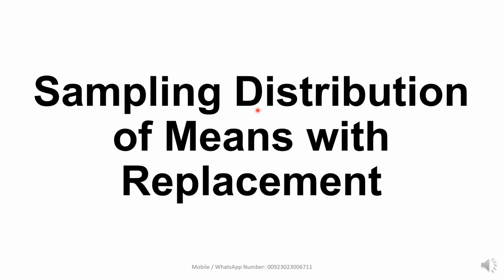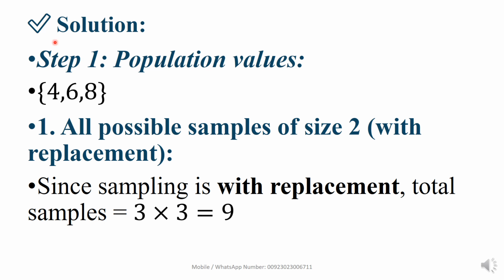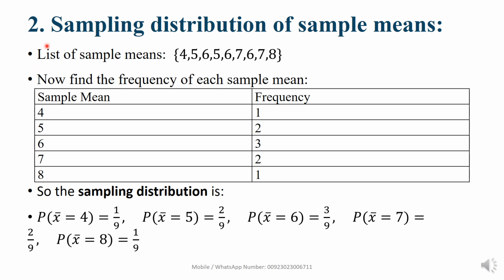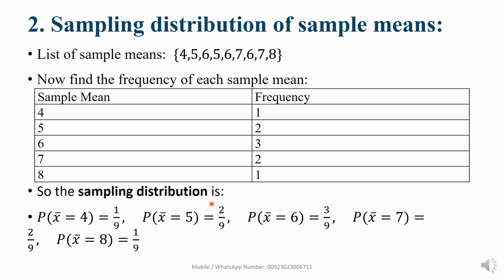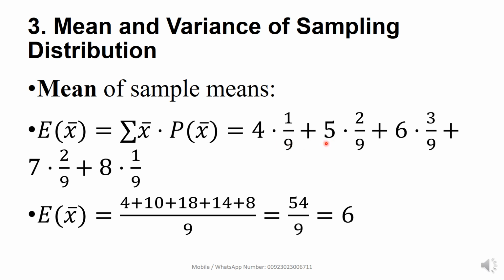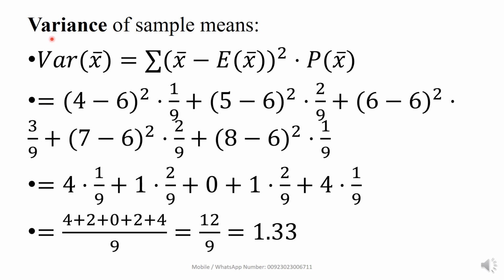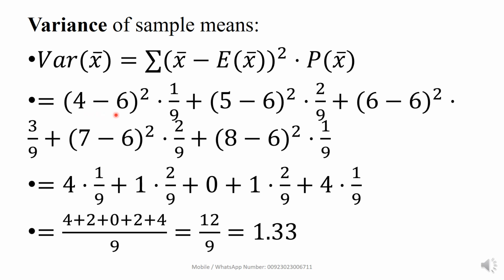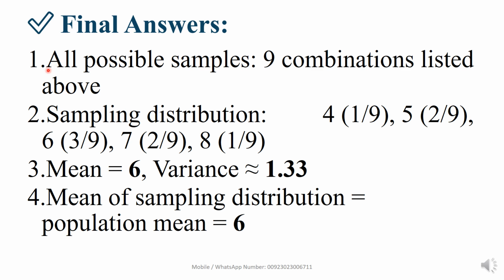Sampling distribution of means with replacement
sampling distribution of mean with replacement,
sampling distribution of mean with replacement and without replacement,
sampling distribution of size 2 with replacement,
sampling distribution of size 3 with replacement,
sampling distribution of the sample mean with and without replacement,
problems involving sampling distribution of the sample mean,
how to find the sampling distribution of the sample mean,
mean of the sampling distribution of the sample mean